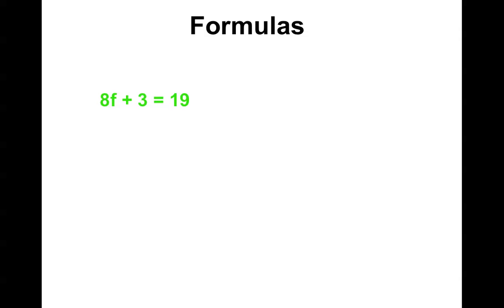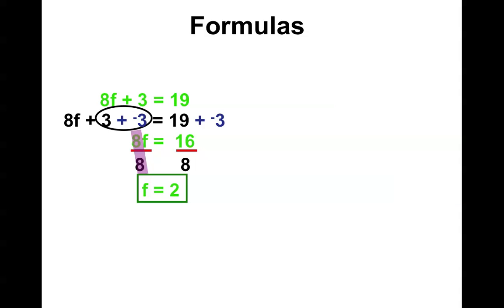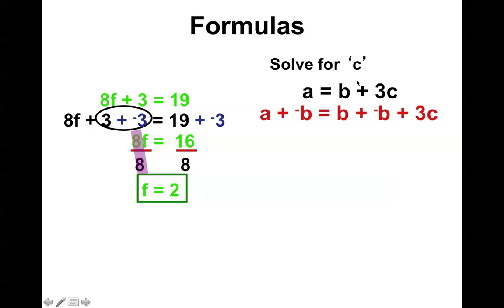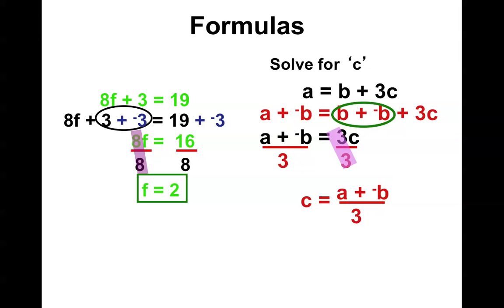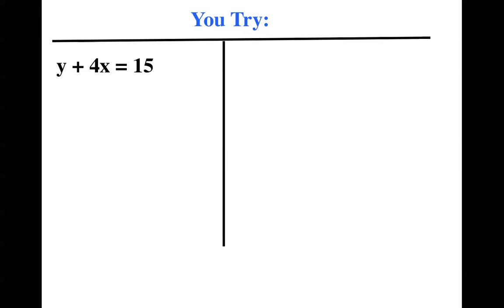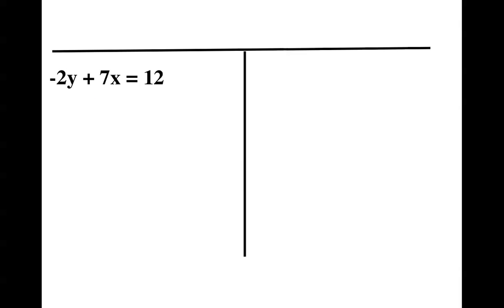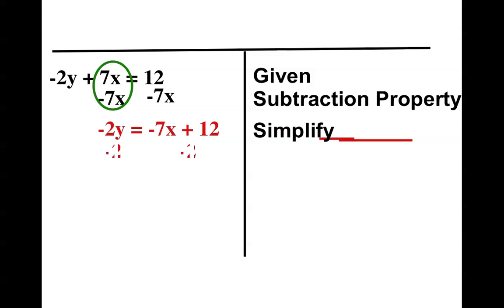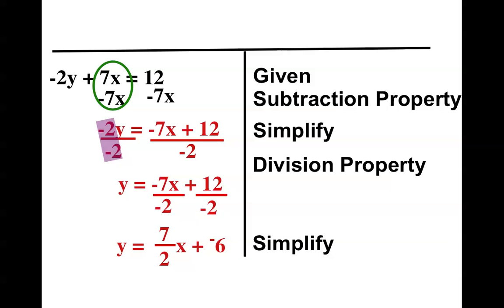8th Grade Chapter 1 Section 4 (Part 1)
Formula Manipulation